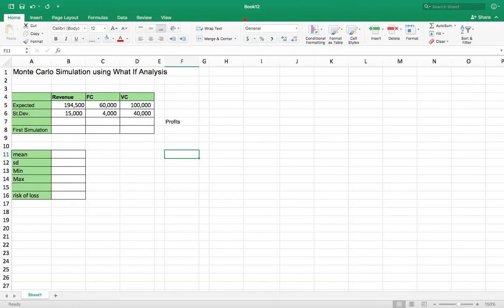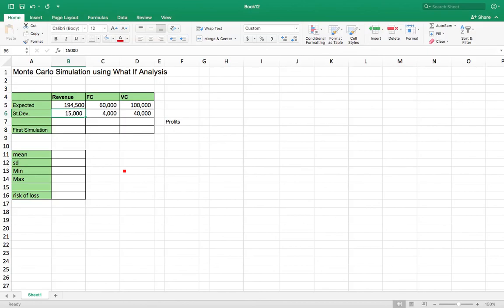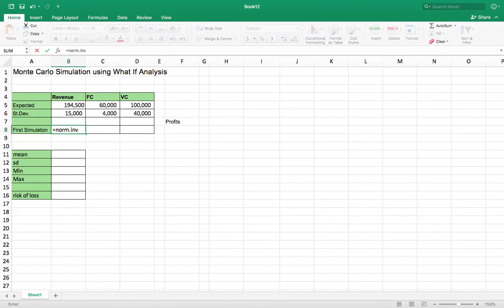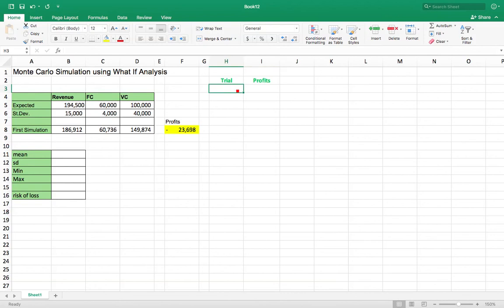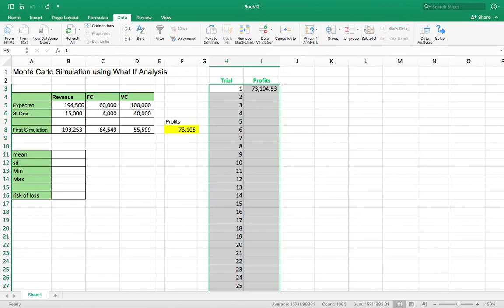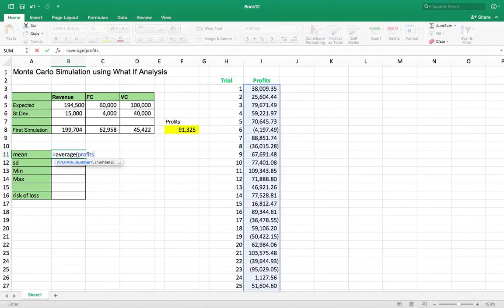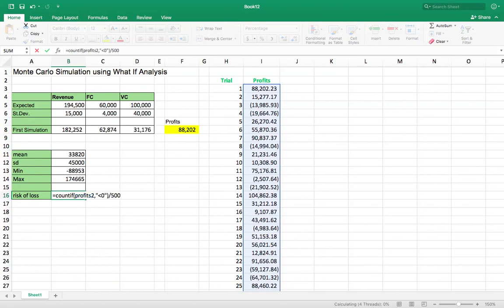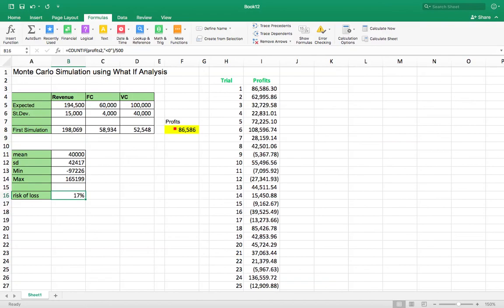Introduction to Monte Carlo Simulation in Excel 2016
This video provides a simple introduction to how to run a Monte Carlo Simulation (MCS) in Excel. The example is for estimating profits given uncertainty in costs and revenue.